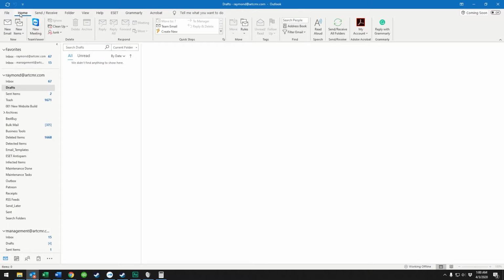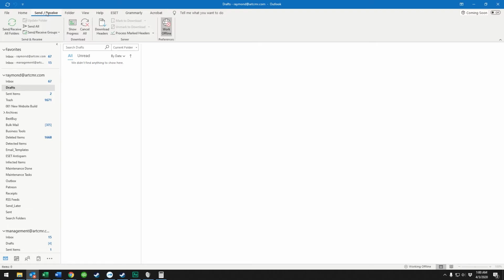How-To Fix Outlook Working Offline - FAST!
This video will show you how to fix Microsoft Outlook when it is stuck in offline mode. If you’re unable to send or receive emails because Outlook is working offline, this quick tutorial will guide you through the steps to get it back online and functioning properly.